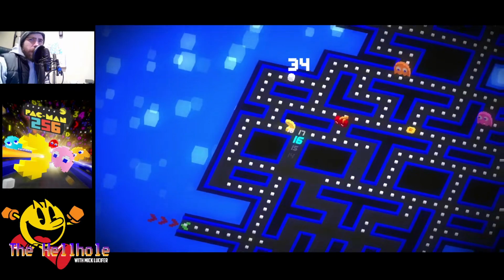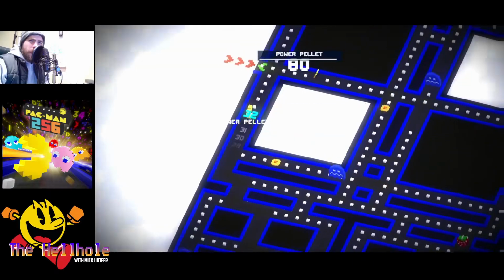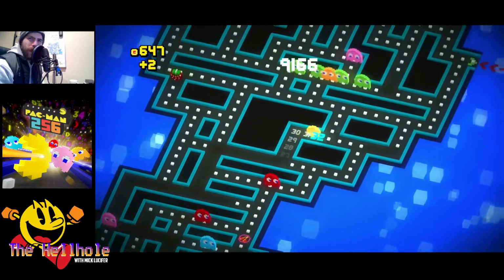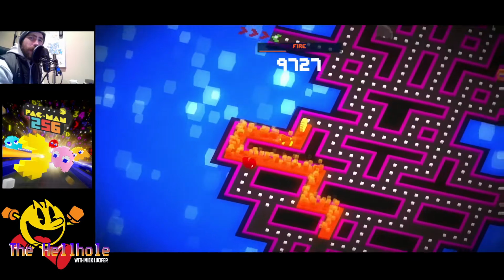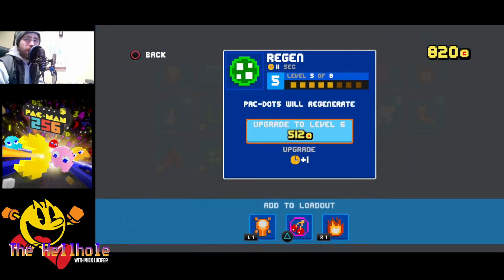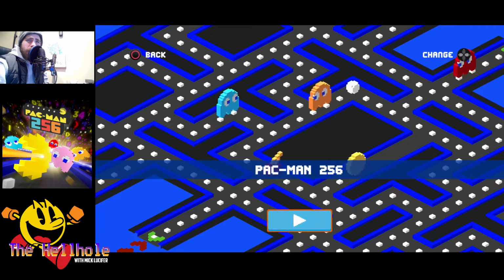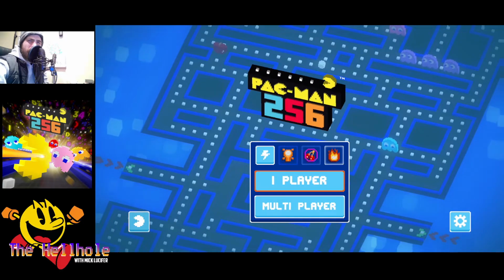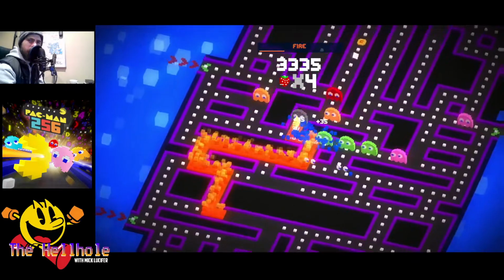The Hellhole - Pac-Man 256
The killscreen cometh in Pac-Man 256! What will be todays high score?